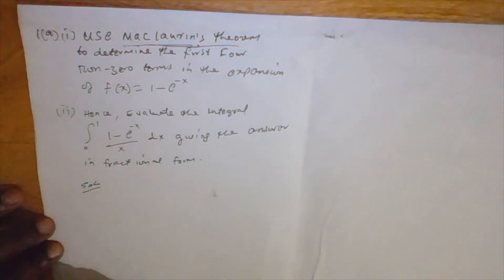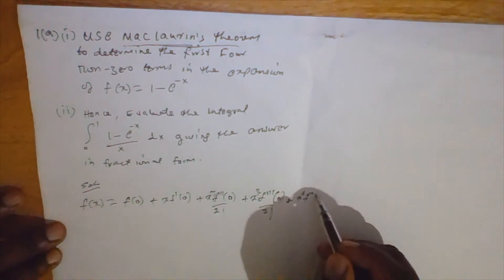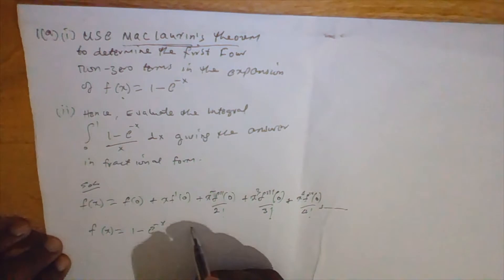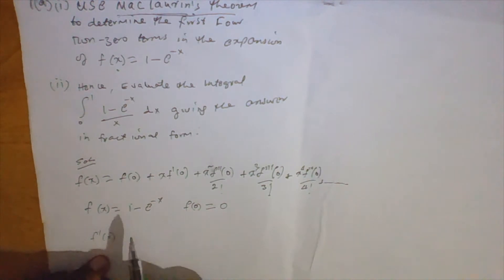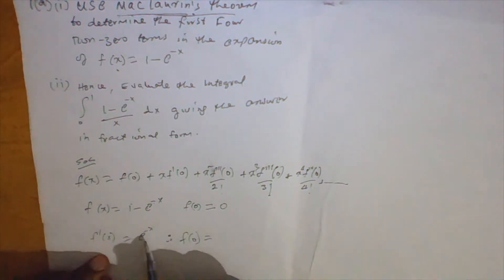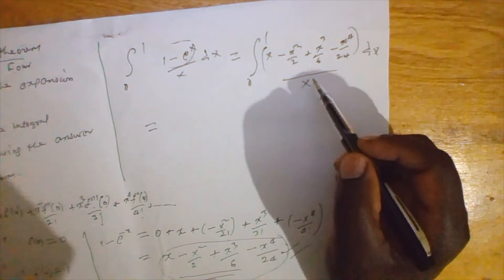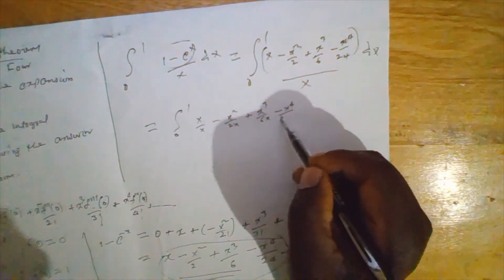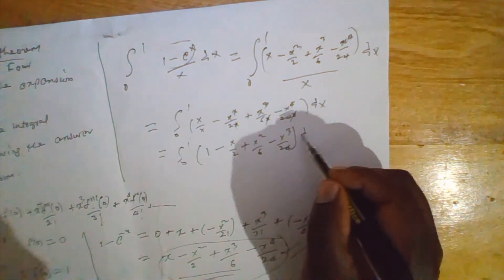DIPLOMA IN MECHANICAL MODULE II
KNEC PAPER JUNE/JULY 2020 QUESTION 1a i&ii